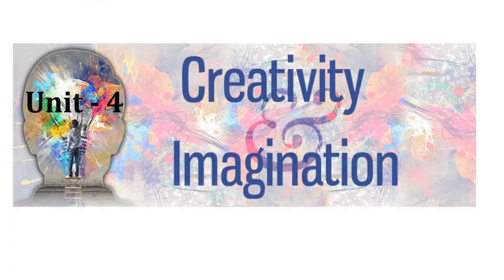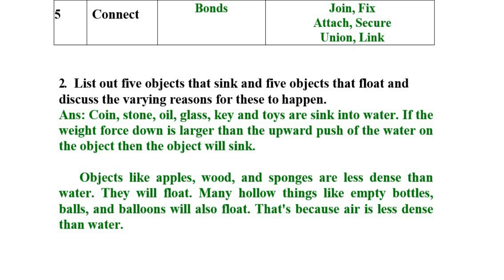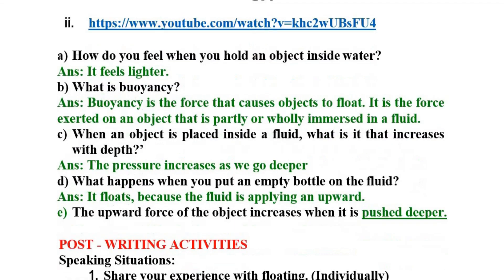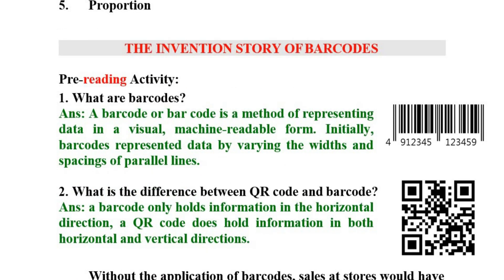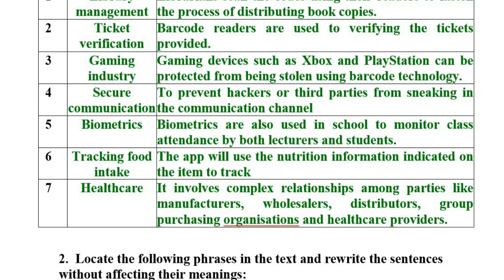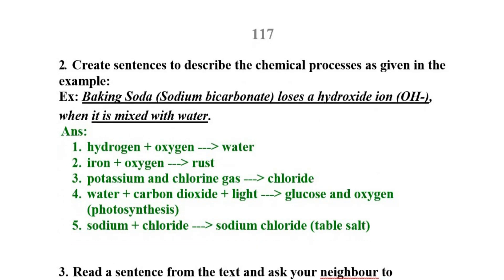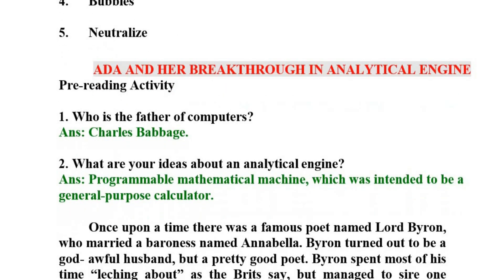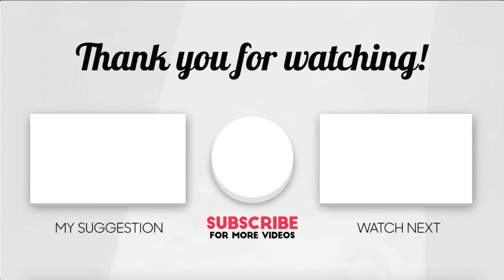Professional English for Physical Science, Unit 4 Task Answers| Softskills| UG 1st Year 2nd Semester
This video covers the Task Answers for Unit 4 English for Physical Science, Professional English Softskills Paper, UG Degree| 1st Year 2nd Semester.

This is for all UG SCIENCE Degree 1st Year, 2nd Semester SoftSkills Paper English for Physical Science Syllabus for students admitted 2020 onwards.
✔️Kindly watch the video till the end.
✔️Here the Playlist for all 1st Year, 2nd Semester Professional English for Physical Science Lesson Topics explanation and Task Answers:
✔️Here the Playlist for all 1st Year, 2nd Semester Communicative English Lesson Topics explanation and Task Answers:
✔️Here the Playlist for all 1st Year, 1st Semester Communicative English Lesson Topics explanation and Task Answers: